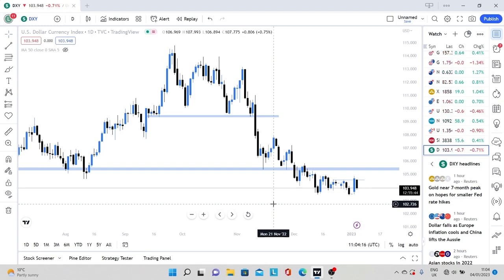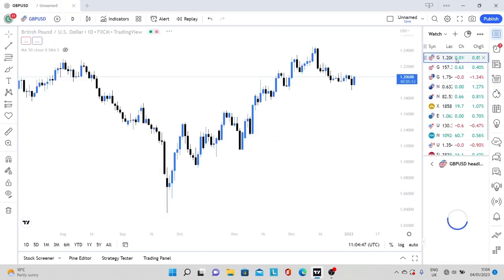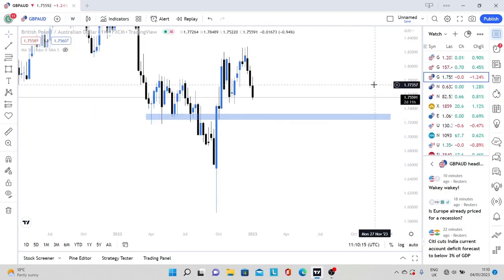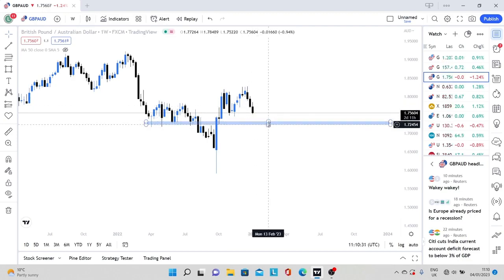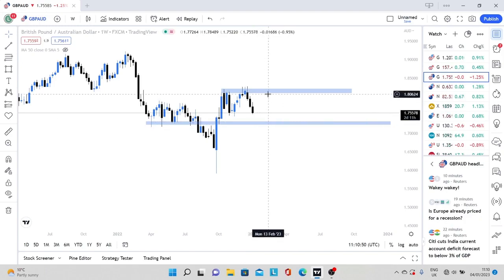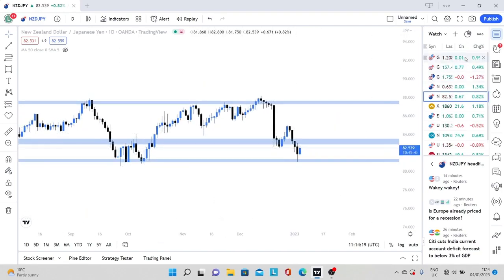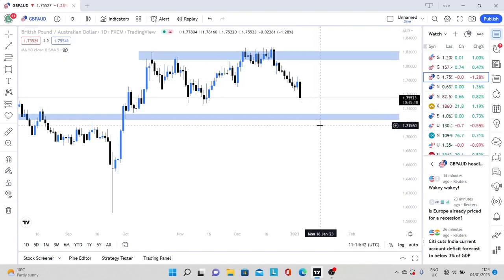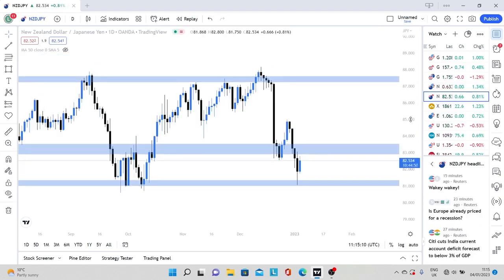The Trades I’m Taking For 2023! (Forex Trading)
Please feel free to get in contact with me via email, promotions or adverts